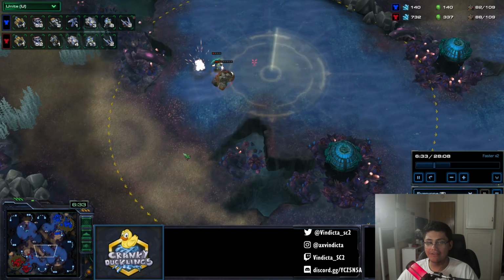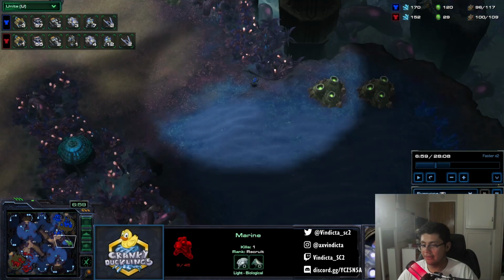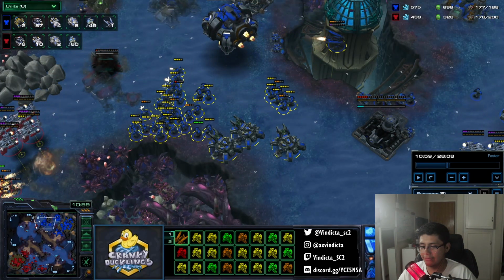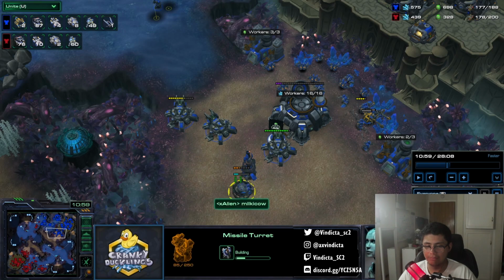How to: Take Map Vision in TvT - Starcraft II | M.I.G.S EP #3